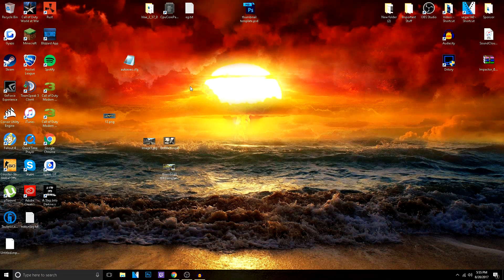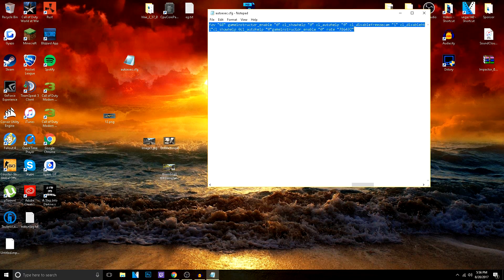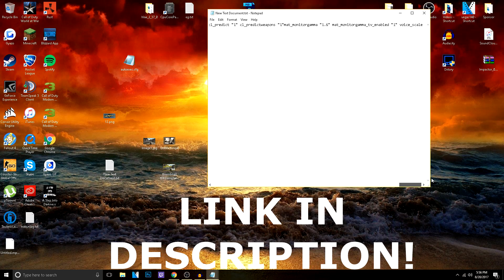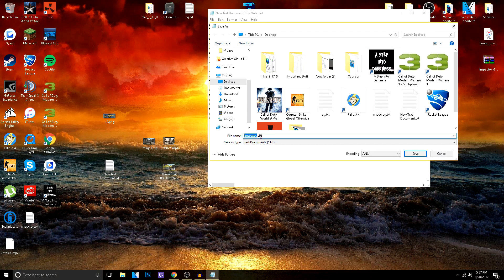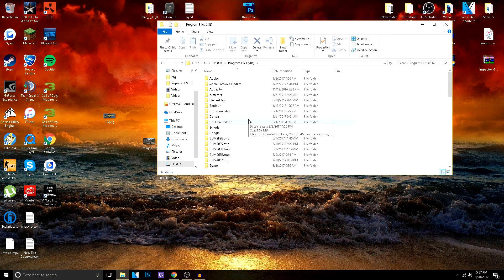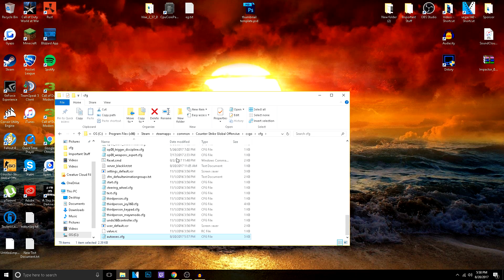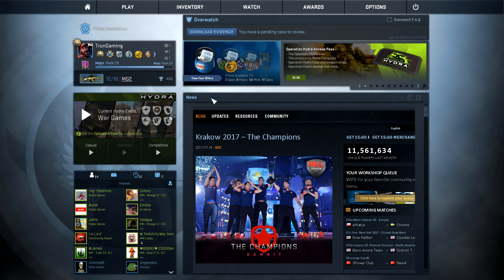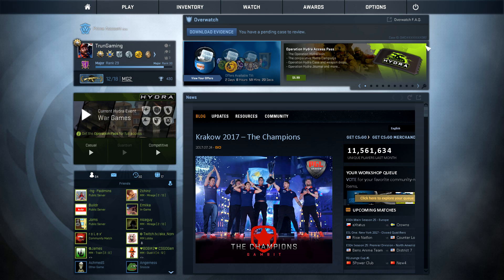CS:GO - HOW TO MAKE AN AUTOEXEC.CFG 2018! (QUICK & EASY!)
►MY CONFIG (WAIT 5 SECS, SKIP AD)

• Use "V42MS8" for discount!

►Use code, "Trun" for a FREE $0.50!